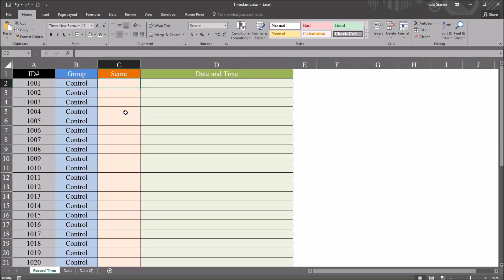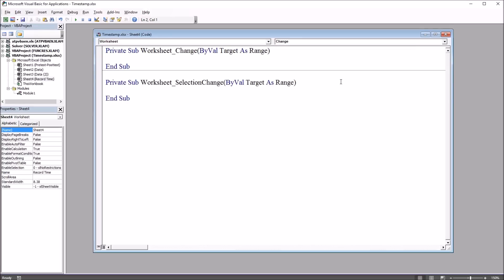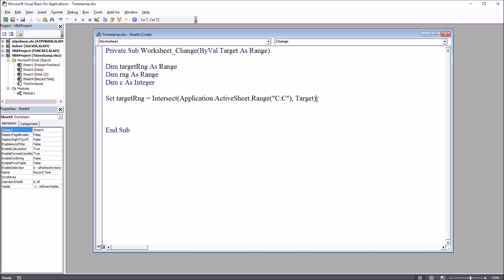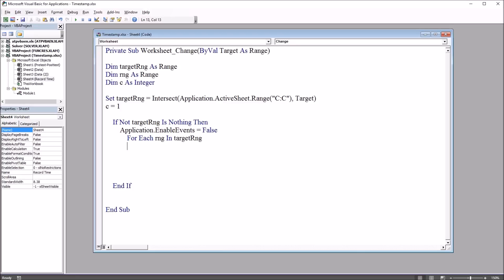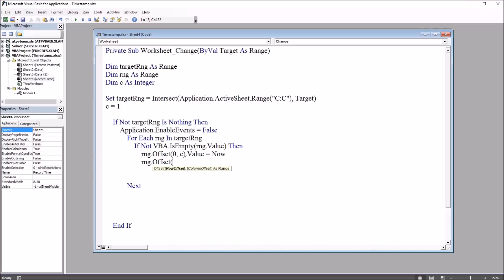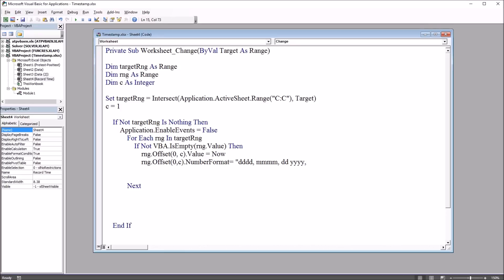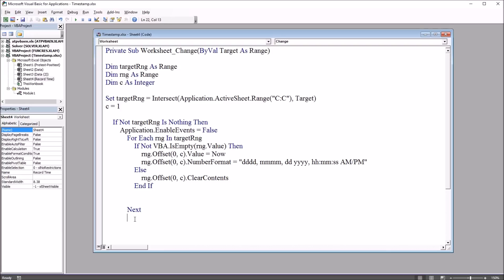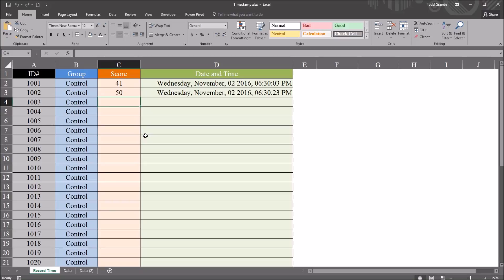Record Date and Time when Cell Value is Changed using Excel VBA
This video demonstrates how to record the date and time when a cell value is changed using Excel VBA. In this example, the date and time are recorded on the worksheet in the column next to the updated cell.